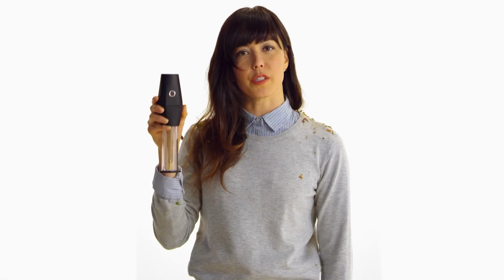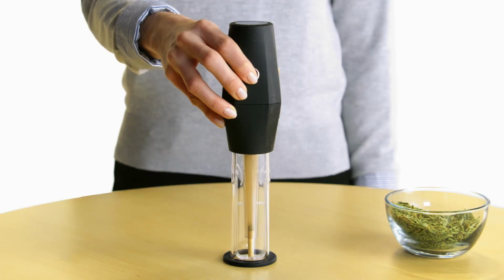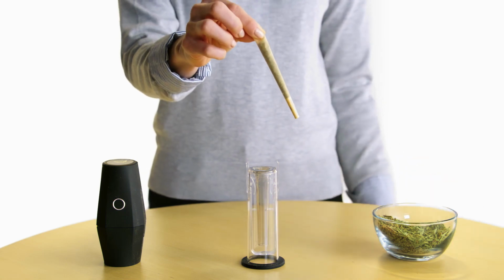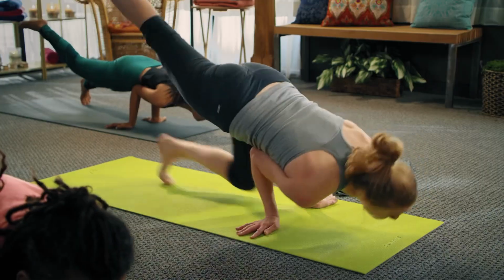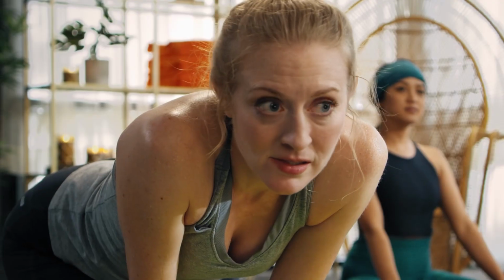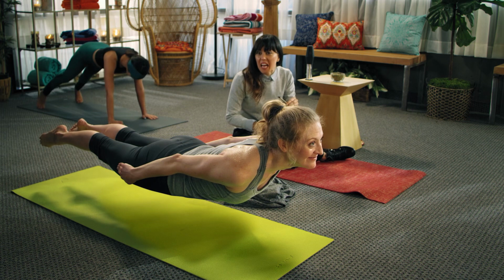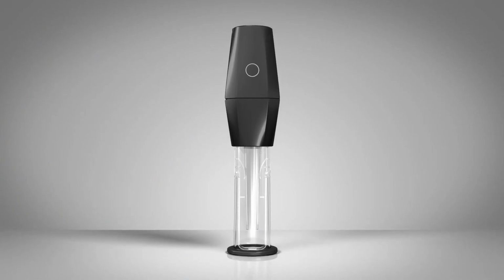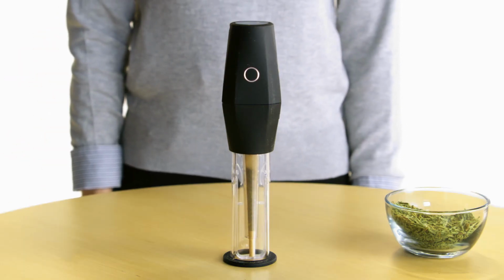Otto Saves The Day.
From that US Commercial called Banana Bros Otto Grinder from 2018.